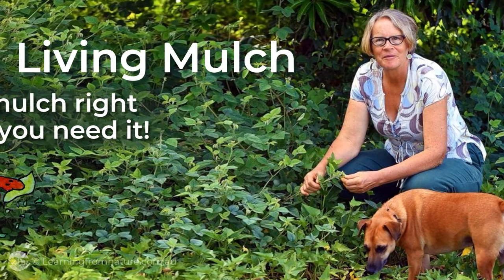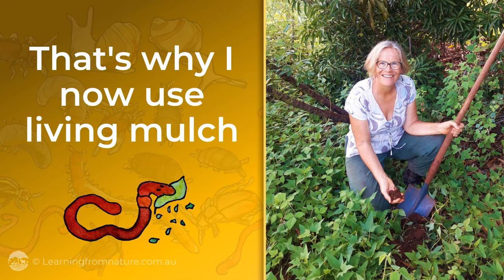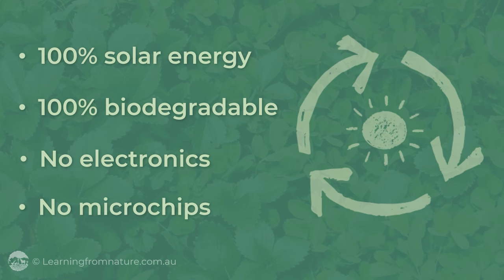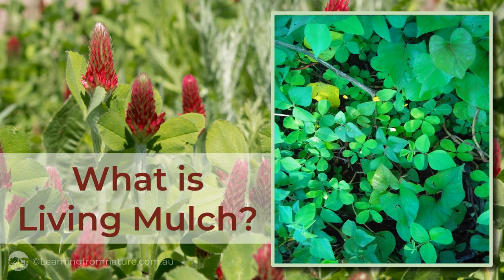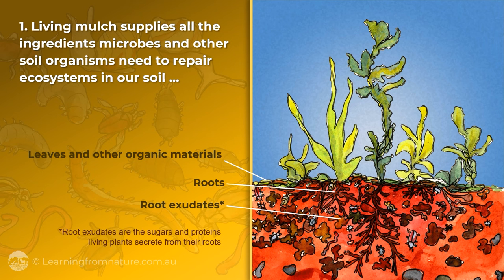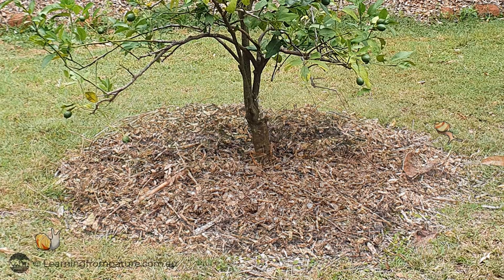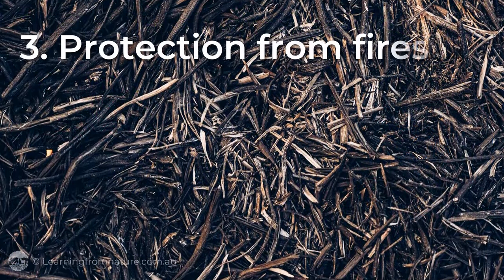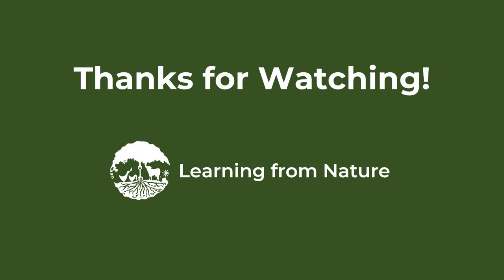Stop BUYING Mulch - Grow Living Mulch Instead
Watch this video on how to grow living mulch and save money by growing mulch right where you need it!

How much do you spend on mulch every year to watch it disappear and need replacing? Tired of mulching? Mulch is useful for improving soil, conserving water and suppressing weeds, but spreading mulch is not the easiest, cheapest, or best thing to do. You and your soil will be better off growing living mulch!

LIVING MULCH HANDBOOK
Get the eBook here (for less cost than a bale of mulch!)

With the Handbook, you'll learn how to grow living mulch  -
▶Prepare your site
▶Select suitable species, including ecological support plants
▶Maintain a great cover of living mulch

Learning from Nature is a social enterprise - our goal is to help farmers and gardeners benefit from growing food eco-logically. If you got valuable information from this video, please consider supporting our work with Super Thanks (see icon below video).

CHAPTERS
0:00 - Living Mulch
0:30 - Environmentally sustainable
1:06 - What is living mulch?
1:32 - Benefits of living mulch
2:40 - How we use living mulch